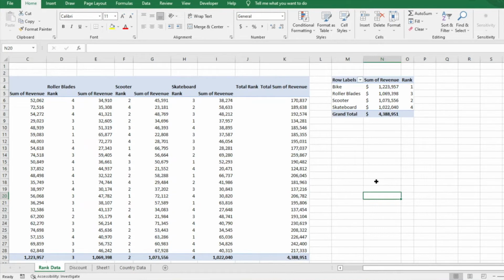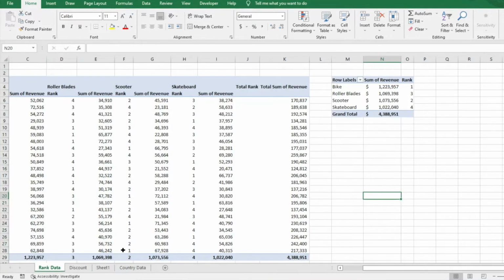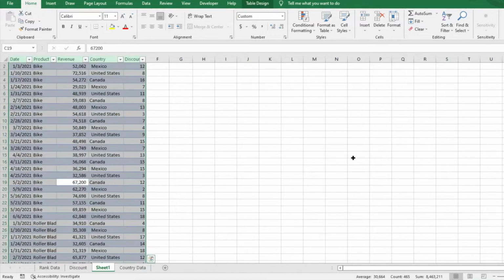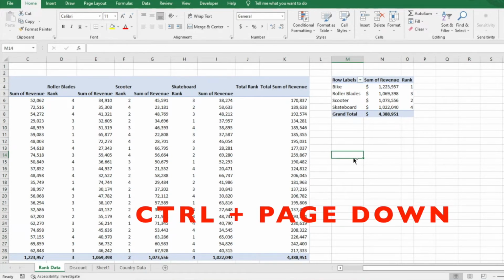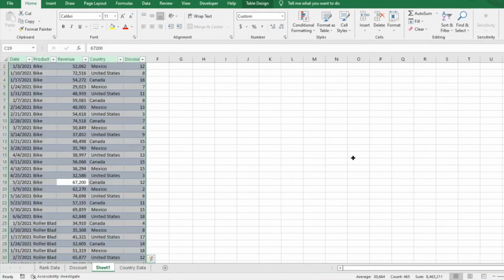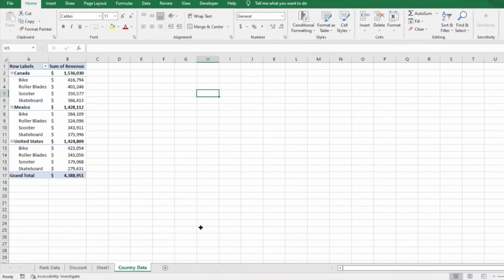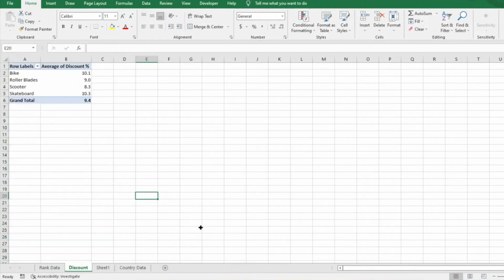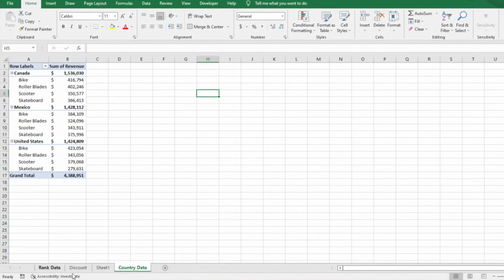Helpful shortcut to scroll through worksheet tabs in Excel video | CTRL + PAGE UP / DOWN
Today I will show you how to quickly scroll through worksheet tabs in Excel by using CTRL + Page up or page down.  This is a helpful shortcut to scroll through worksheet tabs in Excel video.  Let me know if you have any questions.  We cannot be held liable for any problems or issues.  We would be happy to answer any questions you may have.  Please request videos you would like to see or videos that might be helpful to you.